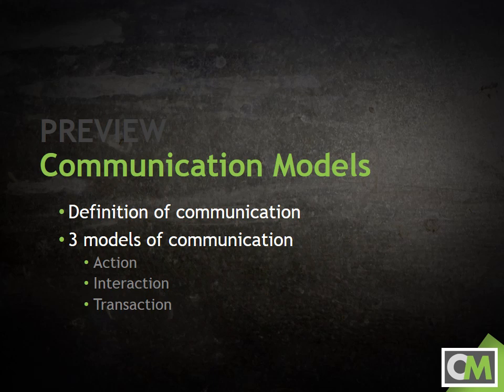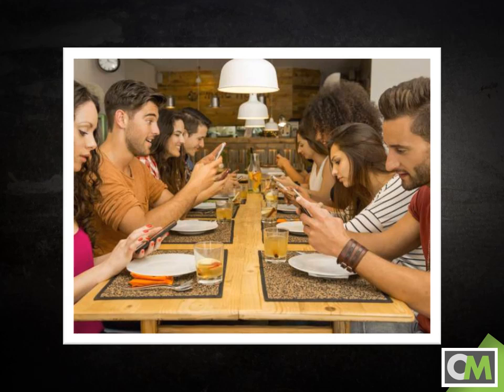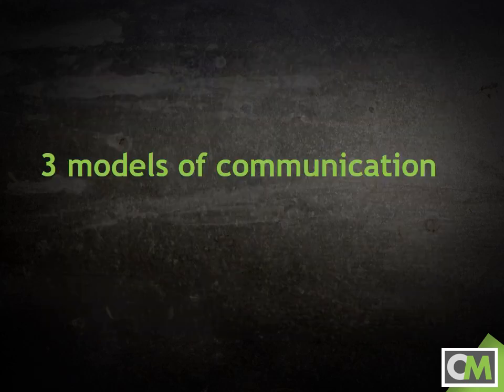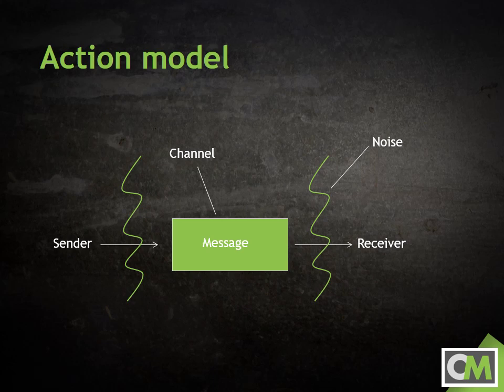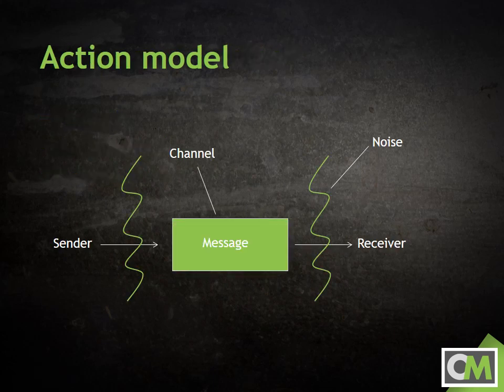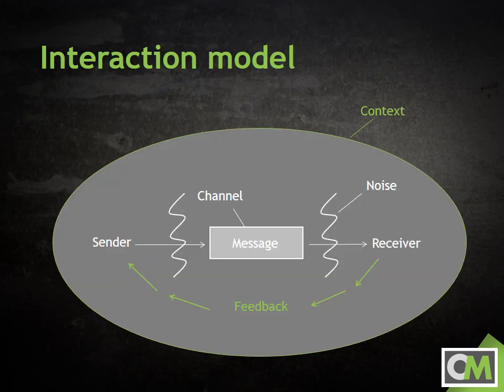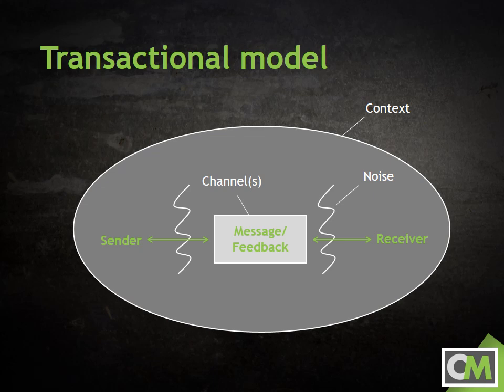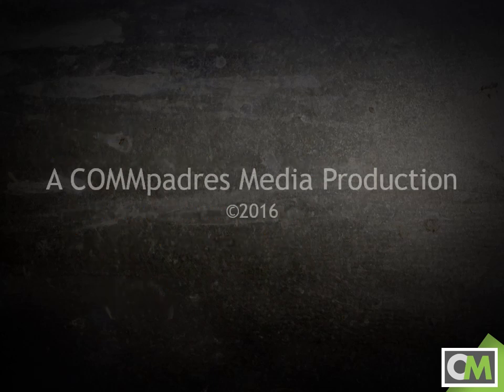Communication Models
An overview of some communication basics, including three common communication models: Action, Interactive, and Transactional.